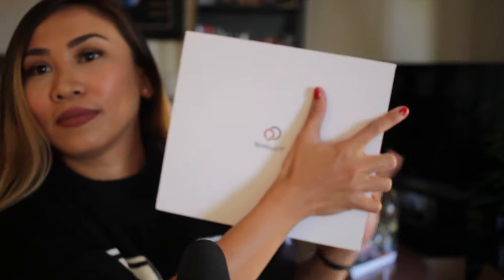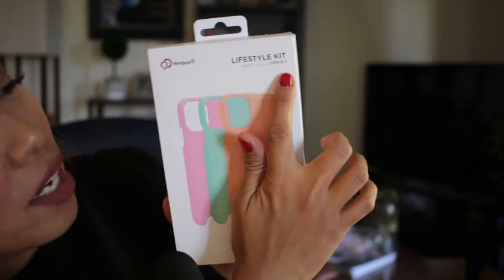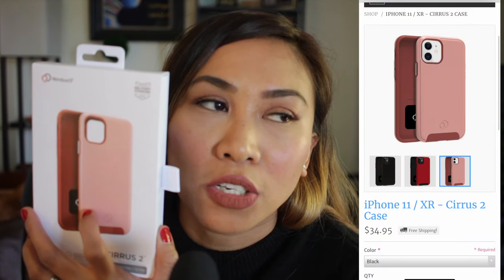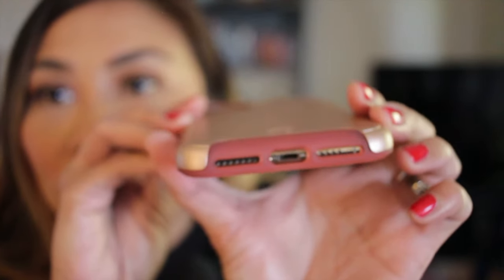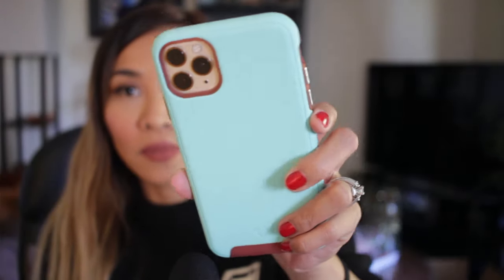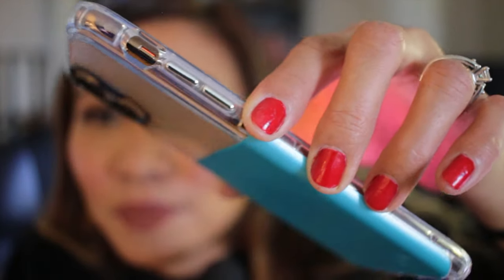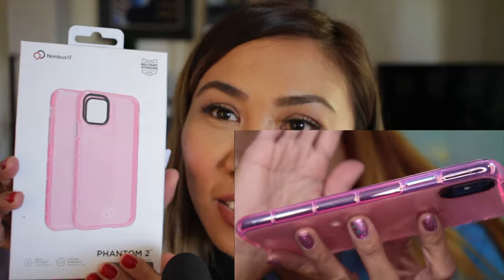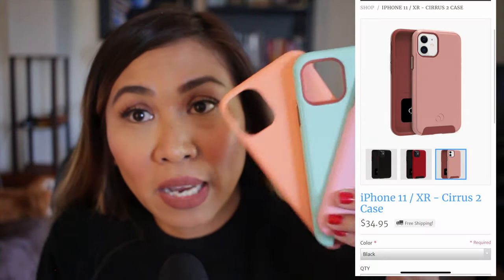🌺Iphone 11 Pro Max Cases Unboxing -Nimbus 9-ASMR| Maureen Scott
Hi guys, im giving ASMr a try to make it different from my other videos. Here is the unboxing of Nimbus 9 cases. Thank you guys for supporting my channel. You guys are awesome. I love u guys xoxo.

Unboxing ASMR starts at 5:29
Opening the nimbus 9 box at 8:50
Lifestyle kit cases at 9:44
Cirrus 2 rosegold case at 15:07
Pink case at 17:22
Peach case at 18:14
Mint green case at 19:07
Ghost 2 Pro with car mount at 19:42
Car mount kit at 24:37
Phantom 2 in Flamingo at 25:36